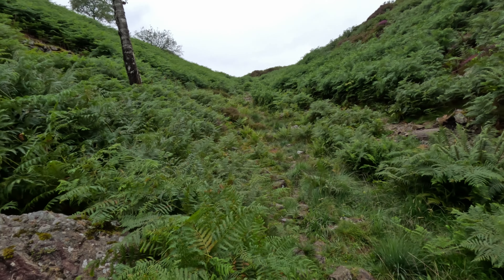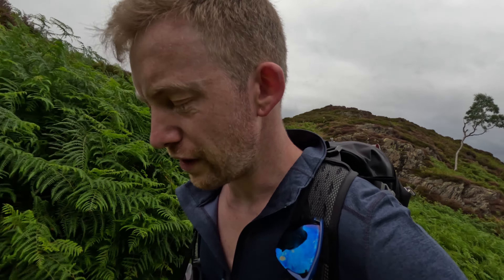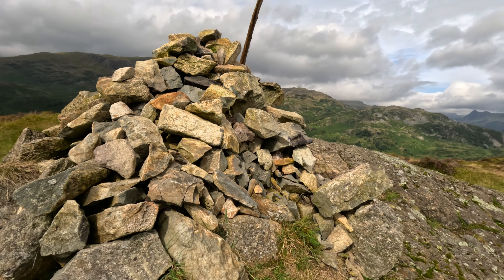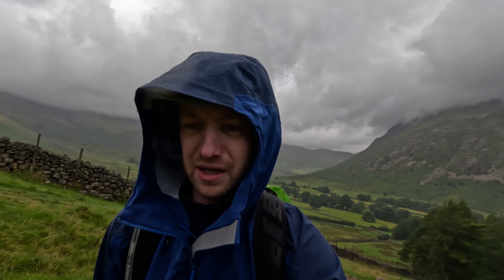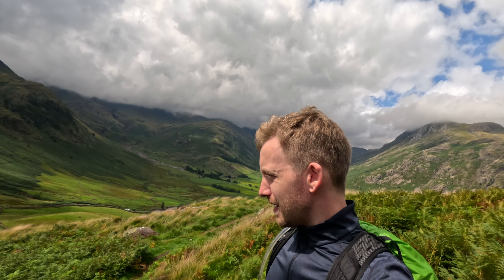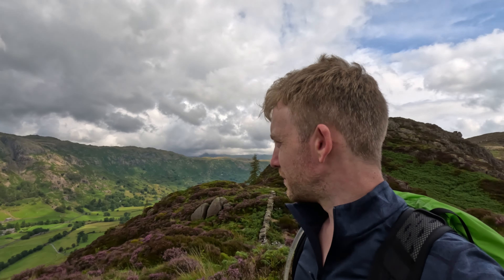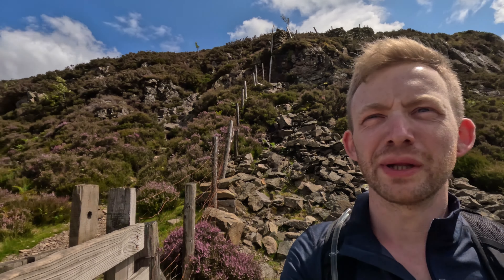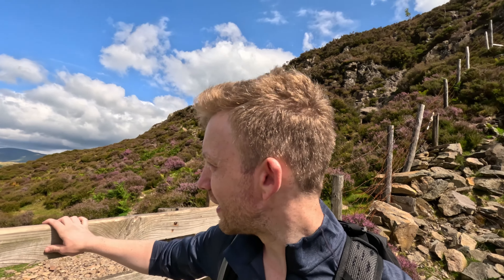Holme Fell & Lingmoor Fell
The second day of my birthday trip to the lakes bagging the stragglers that have evaded me for some time, Holme Fell and Lingmoor Fell.

The day started from the Glen Mary car park (expensive parking) and heading through Yew Tree Farm before ascending from the open fell up to the plateau of Uskdale Gap, then up to Ivy Crag and the Wainwright summit of Holme Fell.

Once checked in to the Great Langdale Campsite, the afternoon was spent ascending firstly to Side Pike on a track directly from the campsite, through 'Fat Man's Agony', then onwards up to the summit of Lingmoor Fell. The descent was made in the direction of Blea Tarn onto the road, which then leads you back on to the path you originally divert from to ascend Side Pike. Back to the campsite from there.

Part of the video mention the next video bagging Bowfell and the surrounding areas. This is no longer the case! After a violent storm this evening and no more than 30 mins sleep, we decided to do a low level route I’ve done countless times and try again the next day. Unfortunately an even worse storm hit the following night and so that route will have to wait for another day.

Feel free to follow on Instagram & TikTok @mikebpb